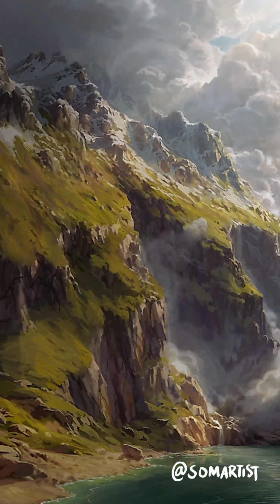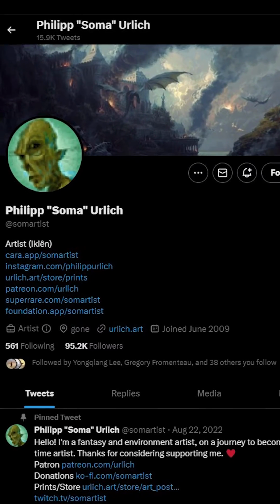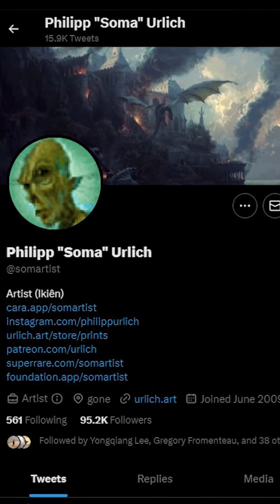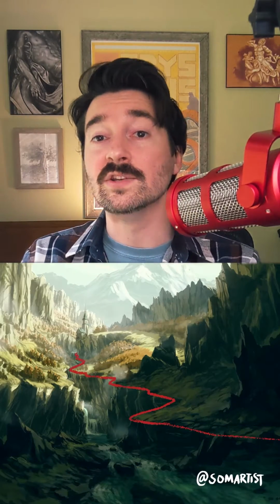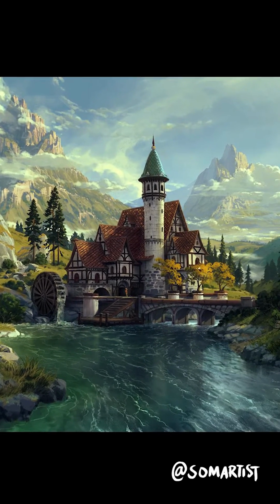The illustrator who masters mountains | Illustrator Spotlight #1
I don't see a lot of detailed breakdowns of artwork --at least any that I feel are appropriately obsessive about aesthetics. So here's a start to some videos providing that service. The first one covering the landscape painting of Philipp "Soma" Urlich, or @somartist on Twitter.

Also, apologies for vertical video...I wasn't planning to post to Youtube as this was something of a lark. The reception to it has me rethinking how to make it flexible for multiple platforms...